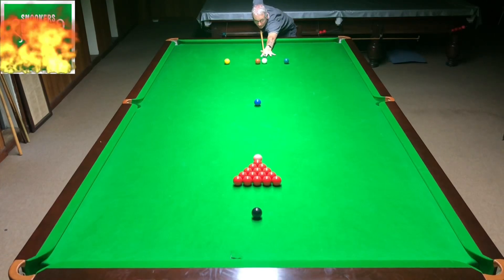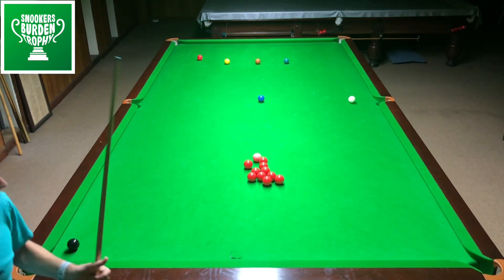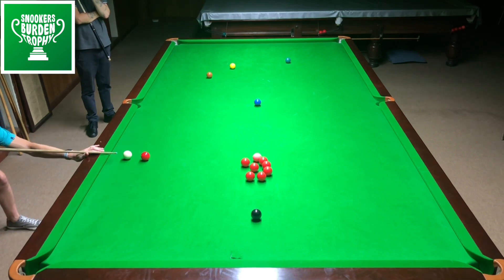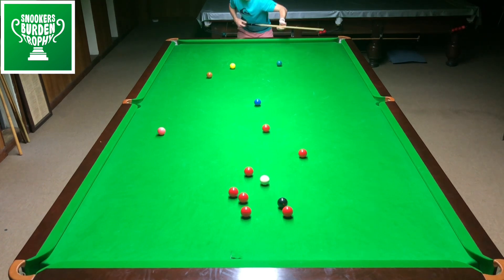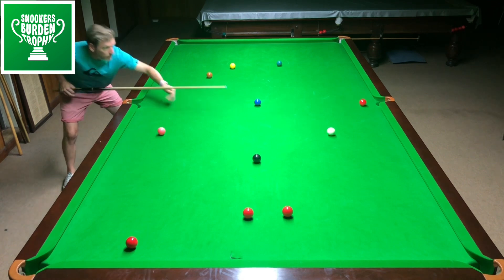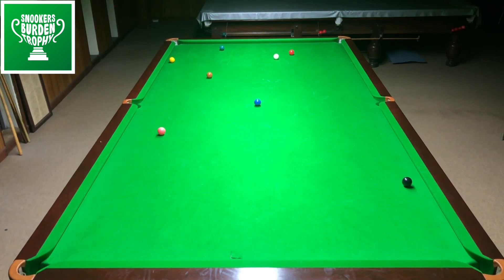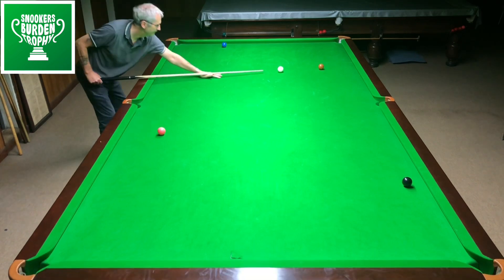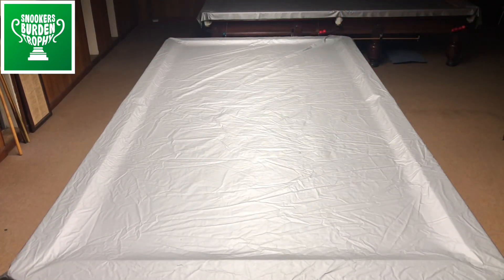Frame 13 - The Burden Trophy! 🏆 SERIES 3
Welcome to the last frame of this current session, Steve still holds the high frame bonus award unless Mark can pinch a decent break in this frame…?

Current scores are 10-3 to Mark so all to play for!